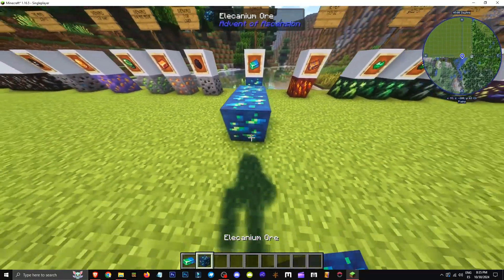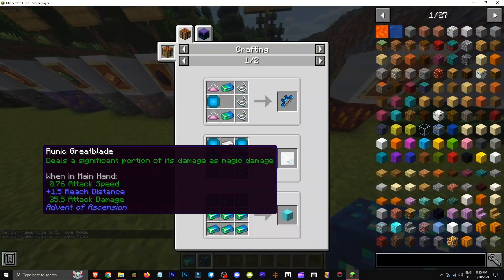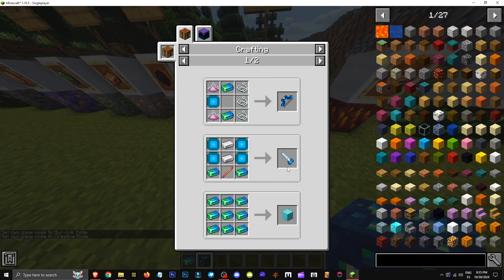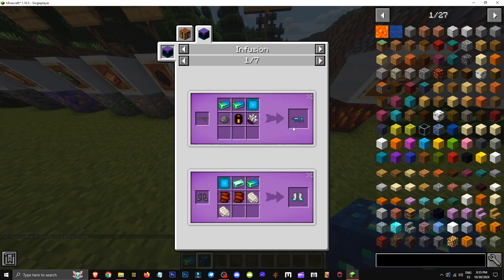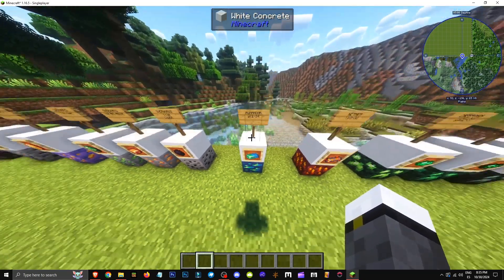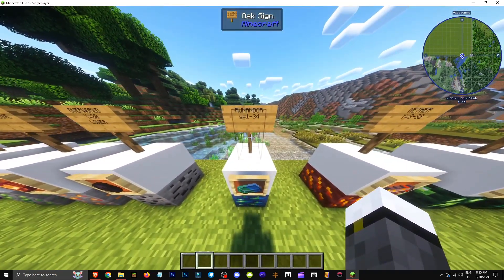🟨 HOW to GET ELECANIUM in the MOD ADVENT OF ASCENSION - MINECRAFT